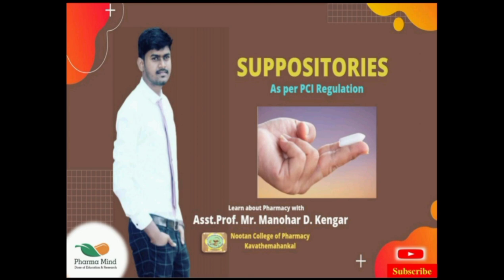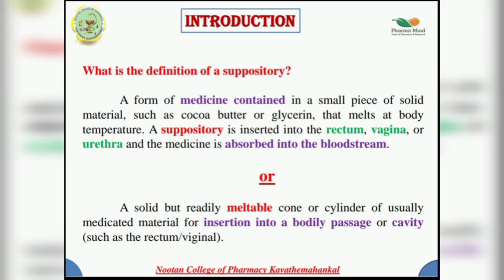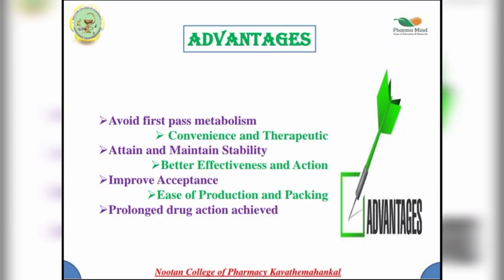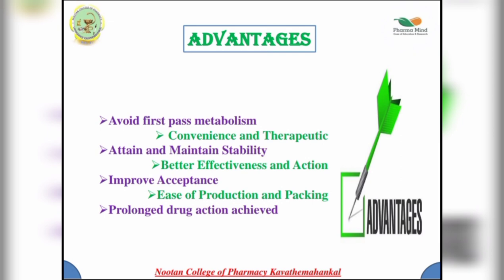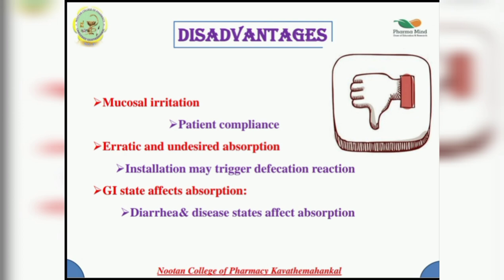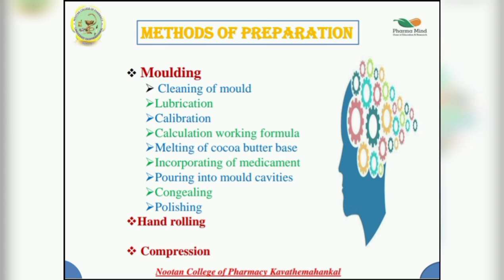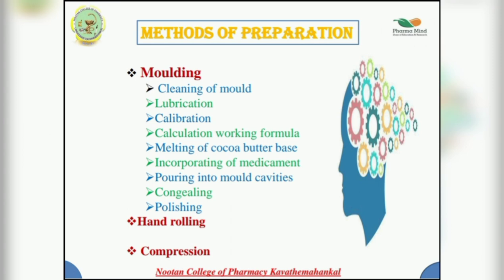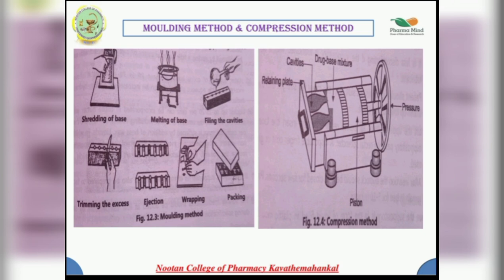Suppository | Introduction | Pharmaceutics | NIPER | GPAT 2021 |Pharmacist | Pharma Mind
Suppository Dosage Form: Type of Suppository, Preparation method, Evaluation
Learn more with me Asst. Prof. Mr. Manohar D. Kengar, Nootan College of Pharmacy, Kavathemahankal.